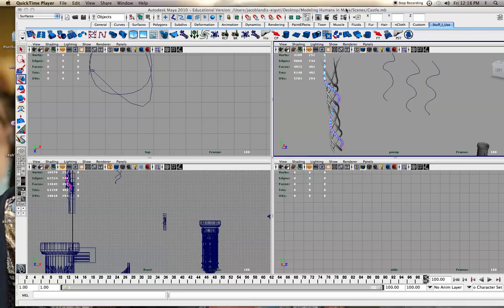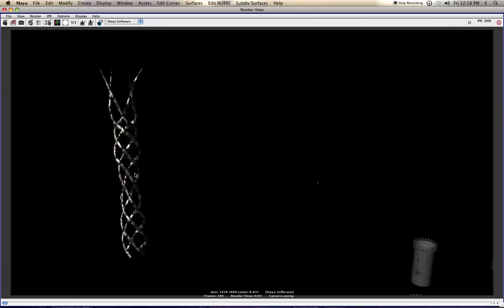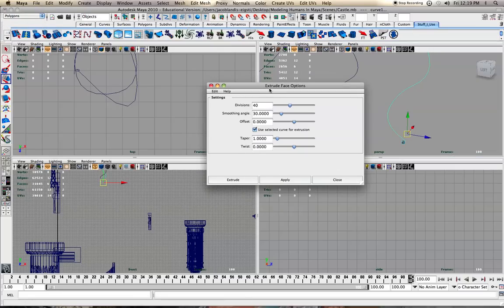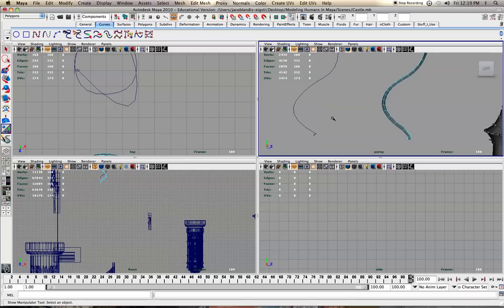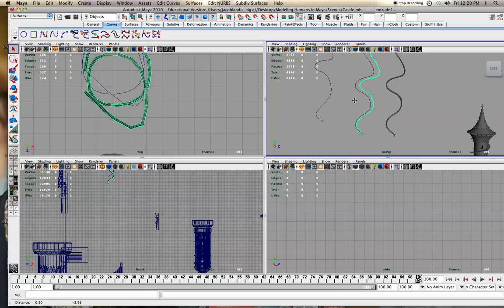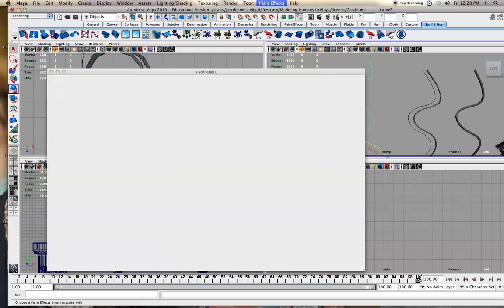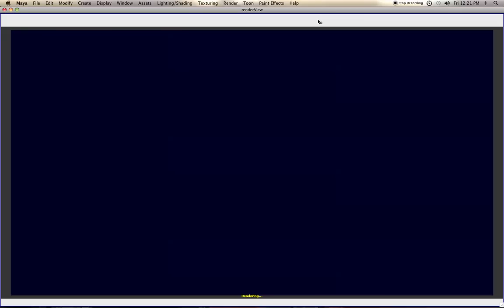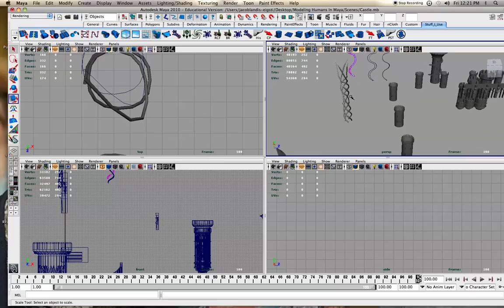Maya Curve Extrusion Tutorial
Extruding a CV curve (EP would work fine as well) as a polygon, nurbs, or paint effect.  I have found all three of these methods incredibly helpful for modeling purposes.